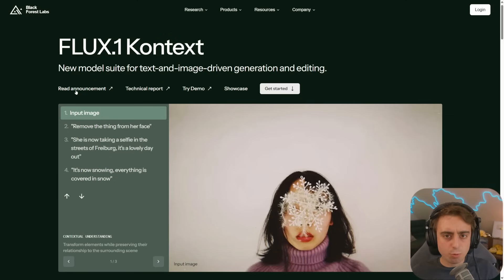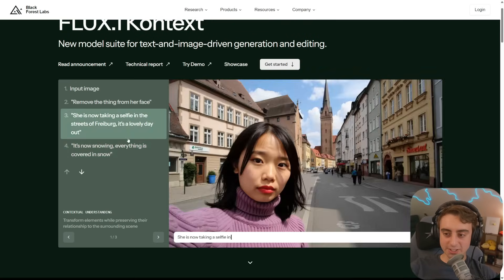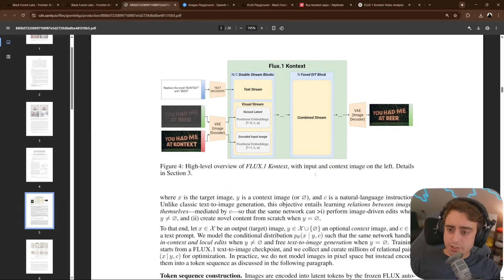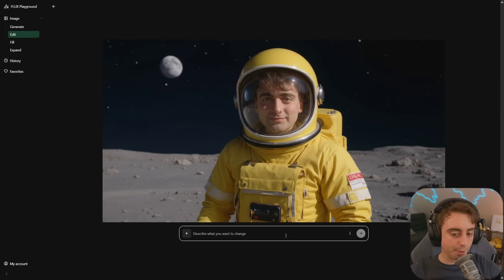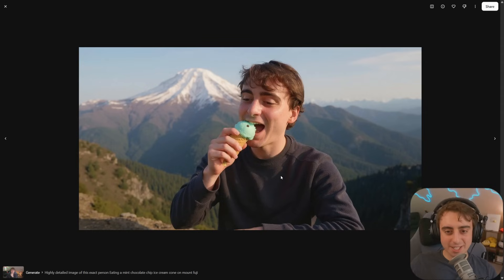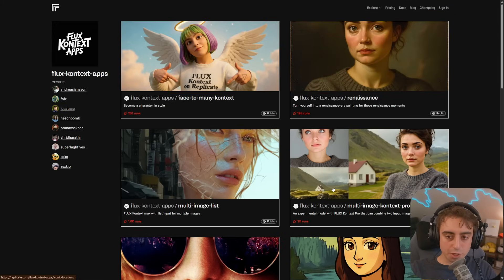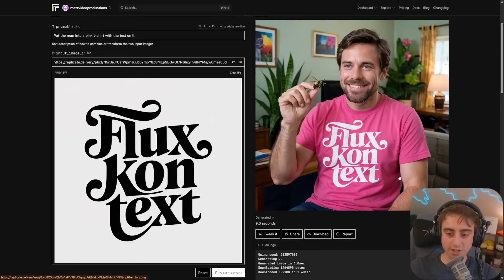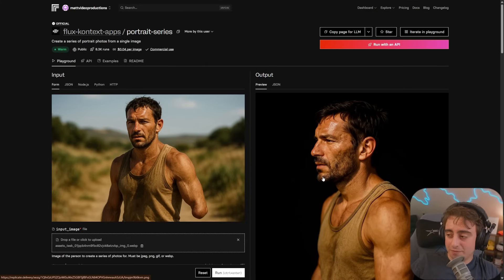New AI Model Quietly Outclasses GPT-4 Image Gen!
Hey everybody! Welcome back to the channel. In today's video, we dive deep into Flux Context, a new image generation framework by Black Forest Labs, comparing it to GPT-4 Native Image Gen. We'll explore various use cases like object removal, background changes, and consistent character creation. I'll demonstrate the capabilities of Flux Context through detailed examples and highlight its pros and cons versus GPT-4. Plus, we'll take a look at community-built applications that extend Flux's functionality. This video is packed with technical insights, demos, and first impressions.

00:00 New Background & Intro
00:44 Initial Image Editing Demonstrations
01:16 Quick Compare: Flux vs GPT-4 Image Generation
02:14 Intro to Advanced Image Editing with Flux
05:14 Exploring Flux Playground
07:00 Hands-On Testing and Impressions
10:58 Hands-On Community-Made Flux Apps
18:02 Final Thoughts and Conclusion